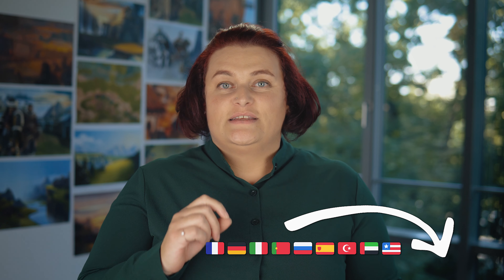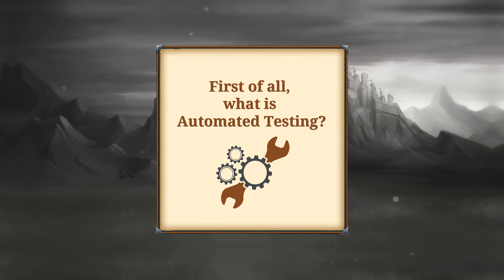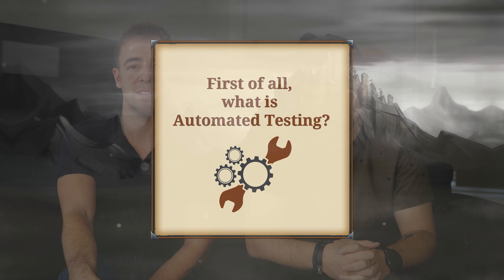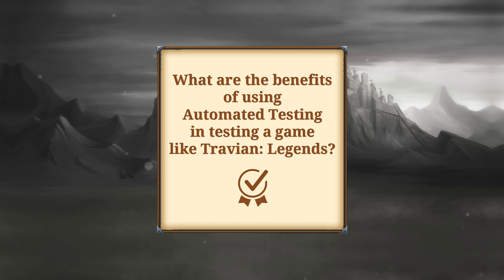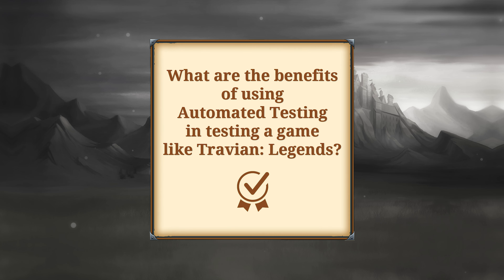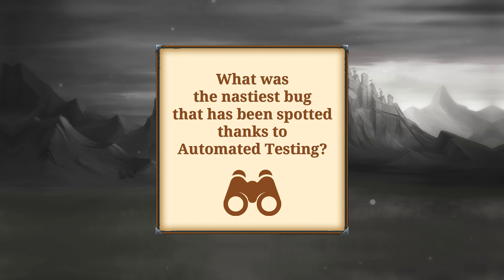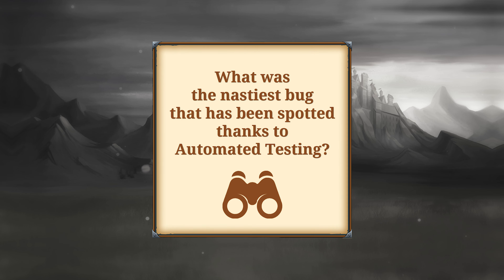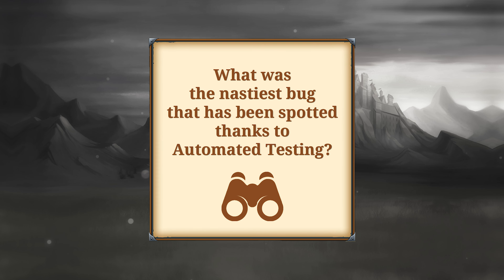Ask Travian #21 ~ How do we test the game?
We managed to convince two members of our XAP Team - James and Ricardo - to join Martina in front of the camera. In this video, they are explaining how Travian: Legends is tested through Automated Testing.